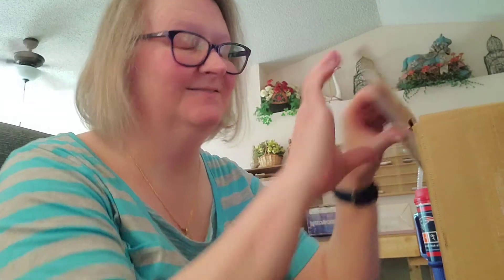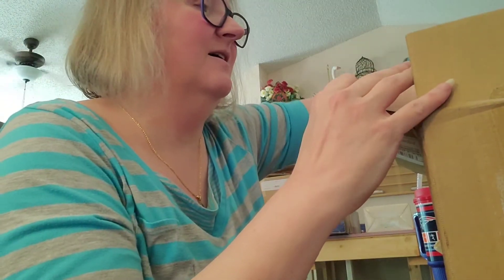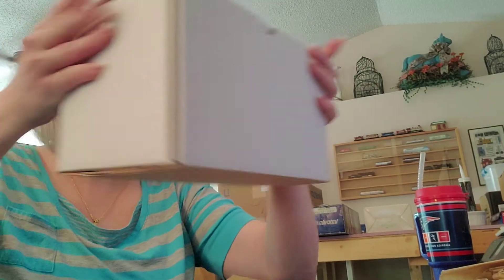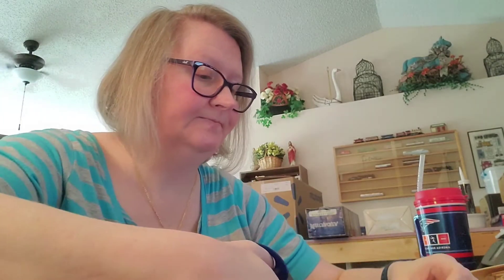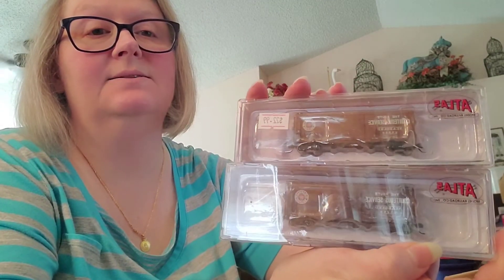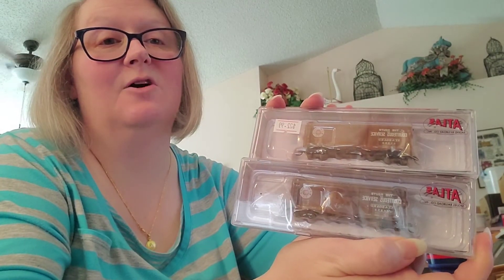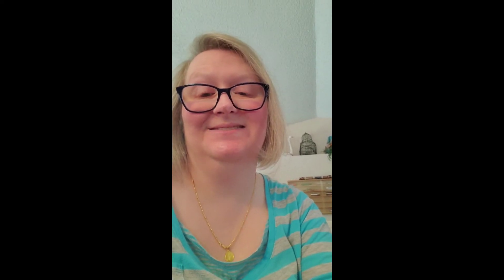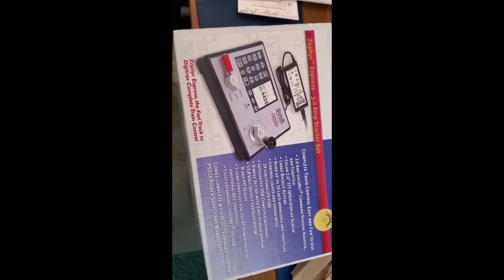My 1st Mail Call